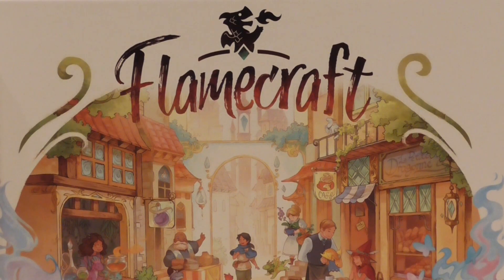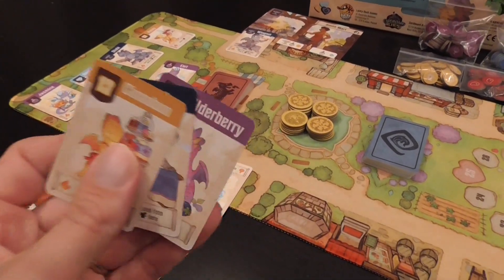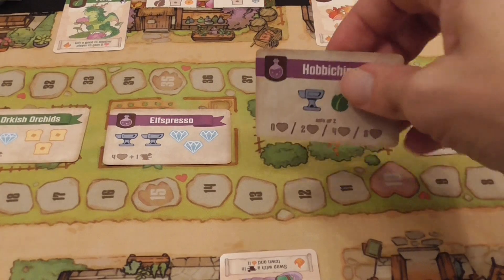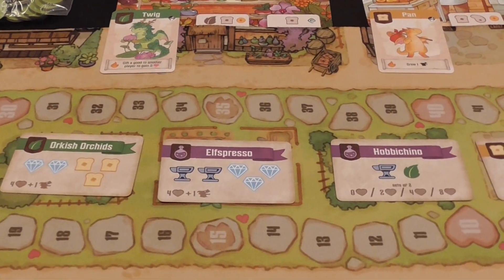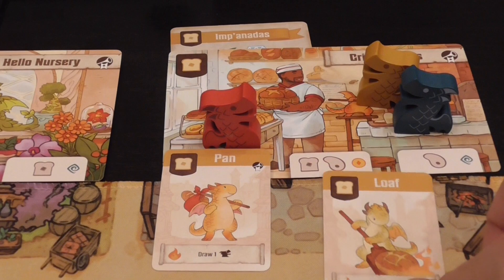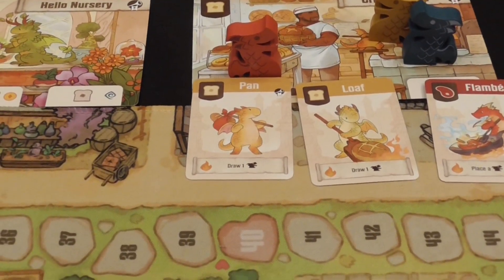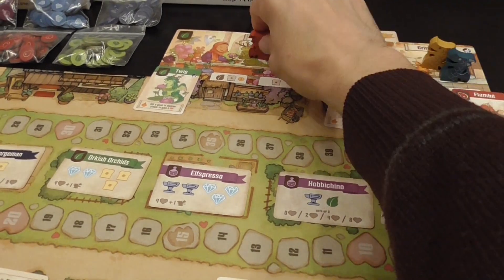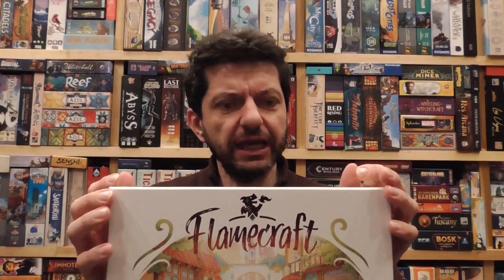Flamecraft Review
00:00 - Intro
10:52 - Conclusions